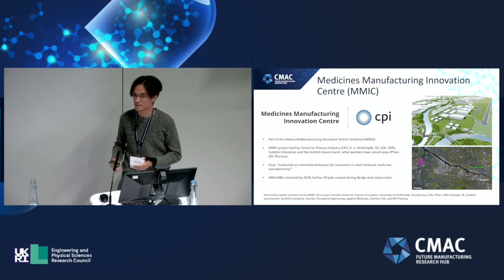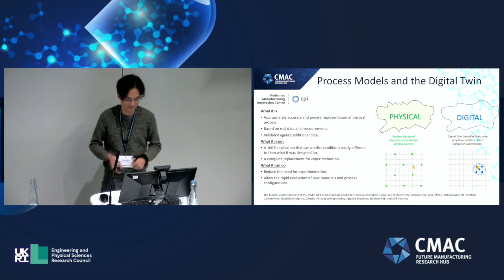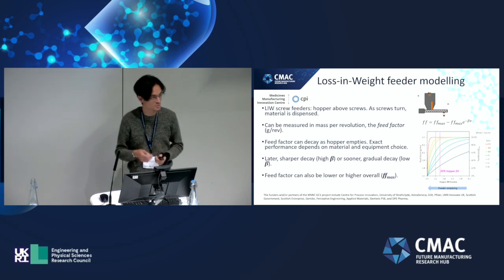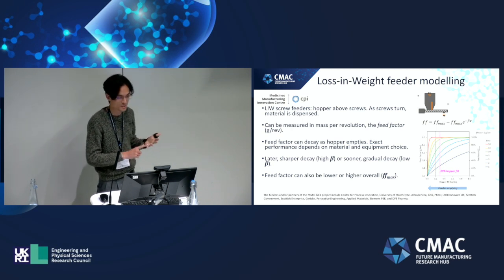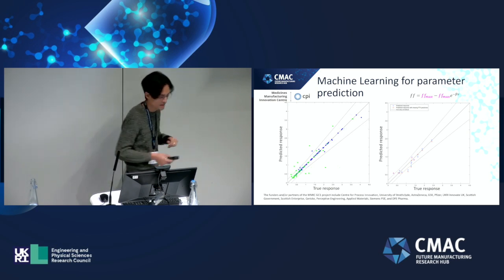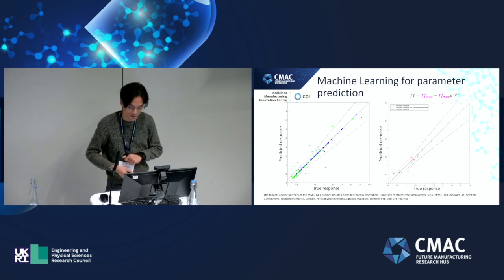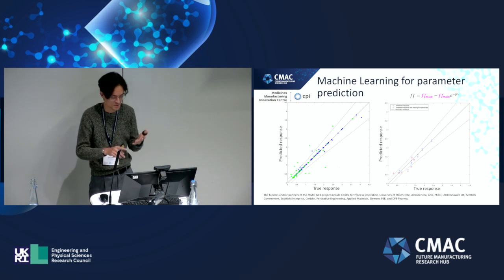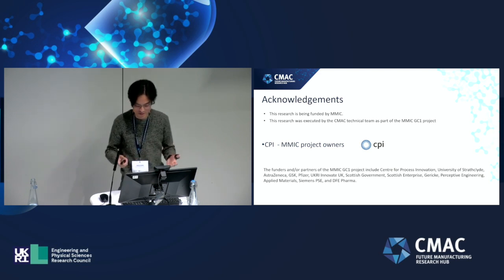Dr Hikaru Jolliff on Development of Process Models for Continuous Direct Compression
CMAC Open Days 2023 DATA AND DIGITAL TWINS session.

Hikaru Jolliffe is the lead modeller in the CMAC team, working on the Medicines Manufacturing Innovation Centre (MMIC) project. He coordinates the modelling activities of colleagues in the CMAC team, and liaises with industry partners, chairing regular technical discussions. The modelling work involves development of novel approaches to predict unit operation performance in Continuous Direct Compression flowsheets using minimal experimentation.

Hikaru first joined CMAC in 2018 as a post-doc, after completing his PhD in Chemical Engineering at the University of Edinburgh; his PhD topic was the techno-economic evaluation of continuous pharmaceutical manufacturing flowsheets. At CMAC he supported other projects and researchers with his modelling and coding knowledge. In 2019, he joined the MMIC project.